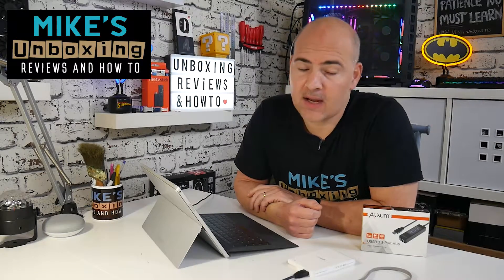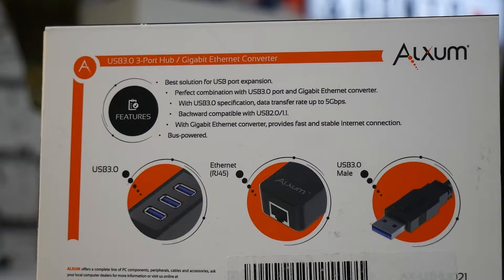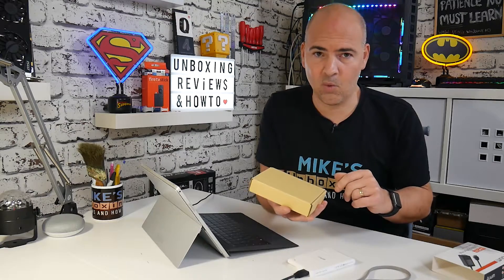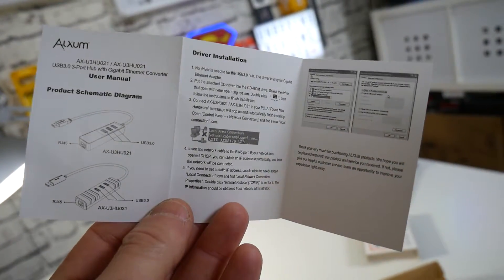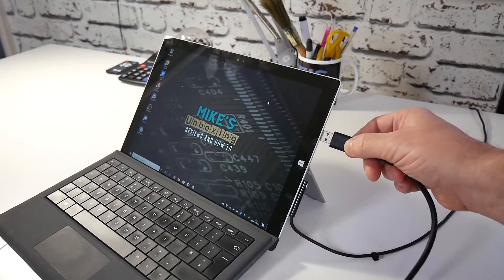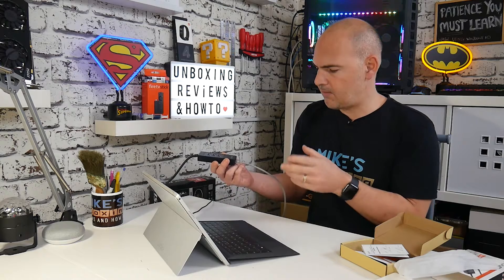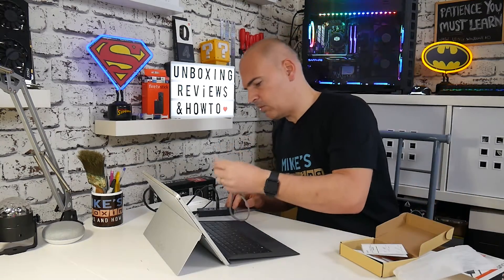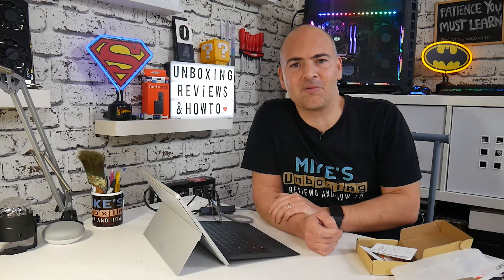Cheap Way To Add GIGABIT Ethernet & MORE USB 3.0 Ports To Your Laptop Or Computer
Cheap Way to add GIGABIT Ethernet And Some MORE USB3 Ports to your Laptop, IPad, Chromebook Macbook etc.

Amazon UK
Amazon US
Amazon CA
Amazon DE
Amazon FR
Amazon ES
Amazon IT

This is a must have for any wannabe techie!

Easy way to test if a network card or new cable run is working.  Also anyone with a laptop or portable computing device built in the last few years, you need this! Count how many USB ports you have! I have got 1! Just 1! over a thousand pounds for a Surface Pro 3 and only 1 USB port!

Luckily this is easily resolved for less than £7
The Alxum 3 port USB 3.0 hub and gigabit ethernet adaptor is so useful and very small and easy to tuck into a laptop case or carry bag.

The USB 3.0 is backward compatible with all USB 1 and USB 2 devices and the ethernet adaptor supports gigabit speeds and also 100/10 networks. Lovely!

I really should have bought one of these a long time ago! This will be part of my techie toolkit and I'll buy a spare to keep with my Surface for streaming.

What do you think? Excellent techie toy or waste of money?  Let us know below.